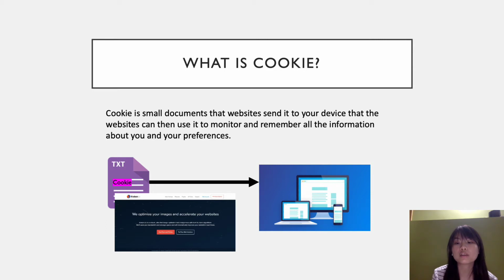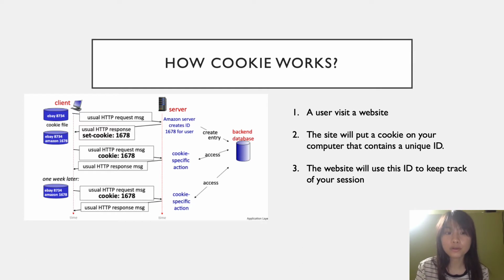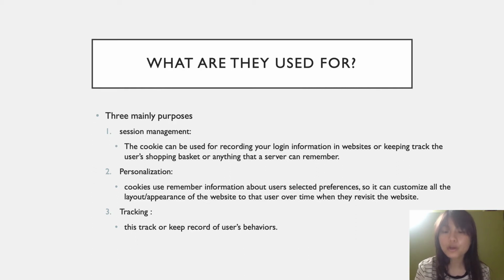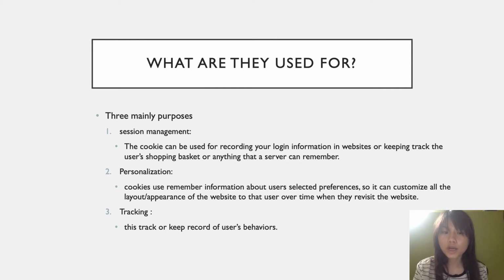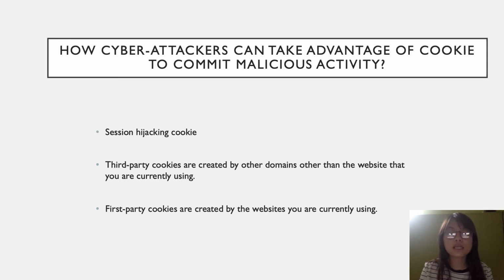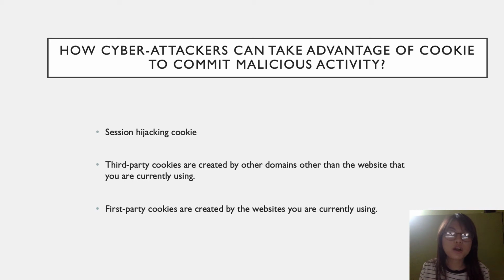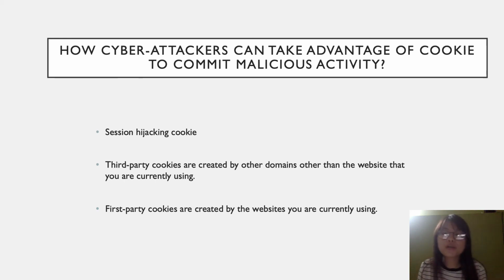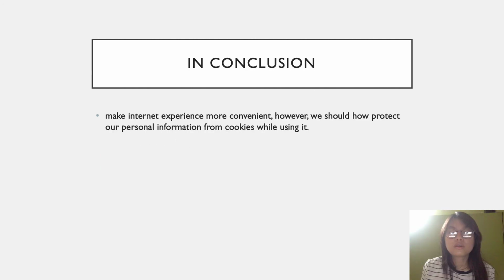Cookies, Privacy, and Cybersecurity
Computer Security (ICS 382-51)
Metropolitan State University
Instructor: Jennifer Grant
Chi Dang

This video is only the educational purpose and that I am not liable for any damages that could be caused using this demonstration